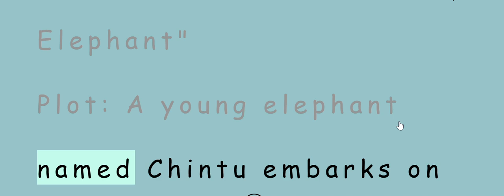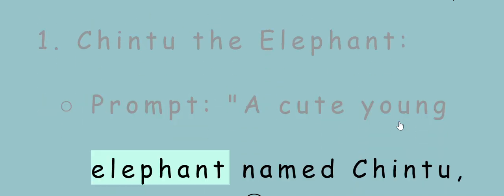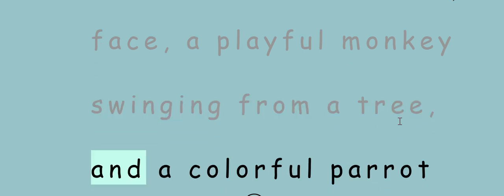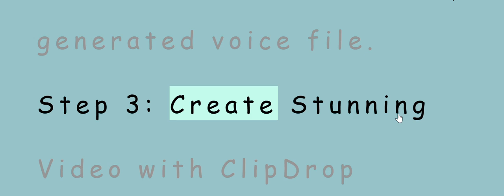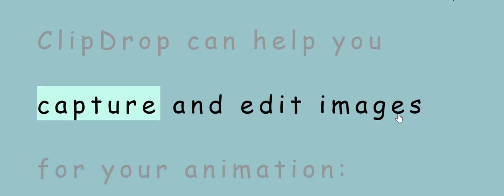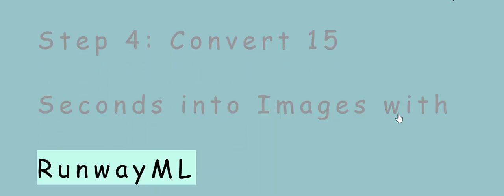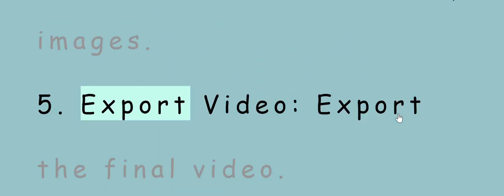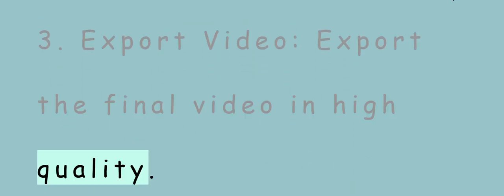Step by step guide, how to make a animated vedio using AI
In this video it is very clearly explained about AI generated video...add your own creation